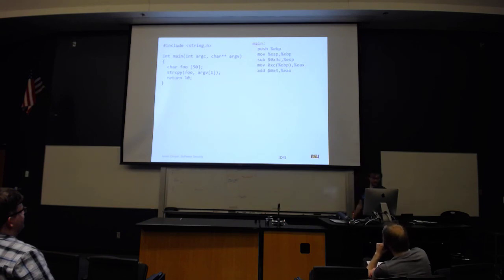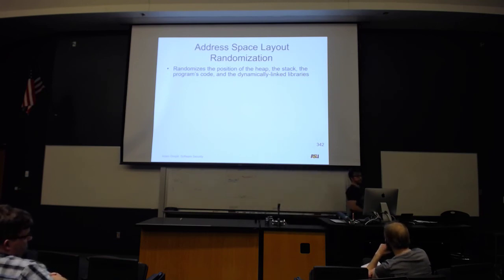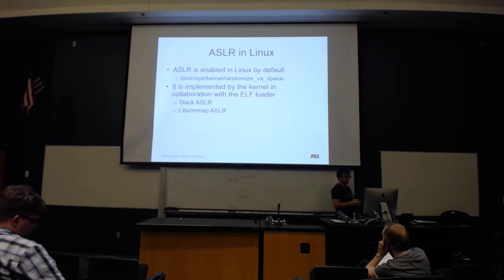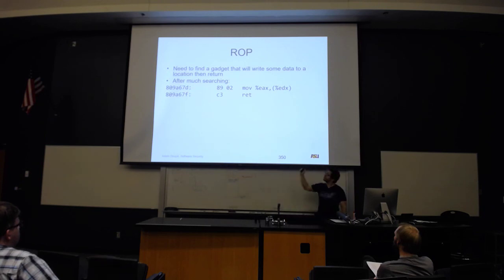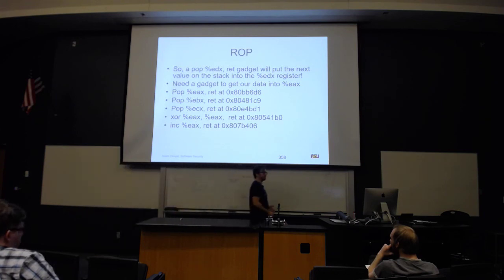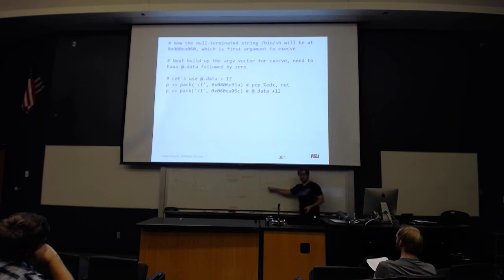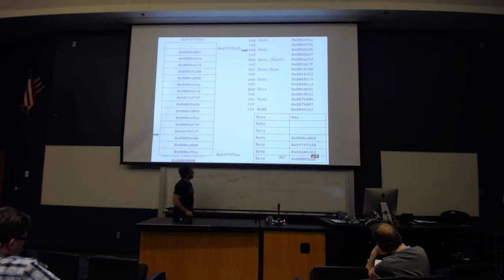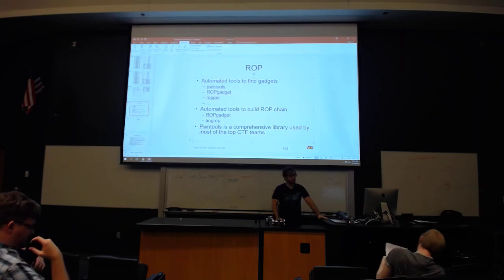CSE 545 F18: 3-19-18 "Application Insecurity Pt. 10" Guest Lecturer: Yan Shoshitaishvili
Recorded lecture for CSE 545 F18 on 3-19-18 with guest lecturer Yan Shoshitaishvili. We discussed ASLR and return oriented programming.